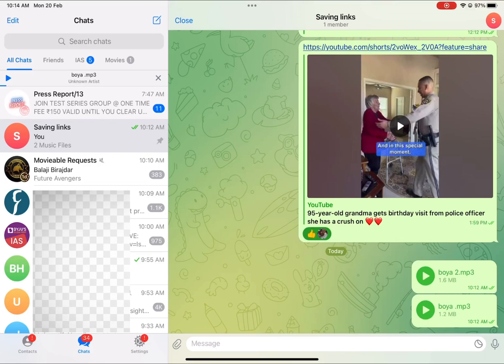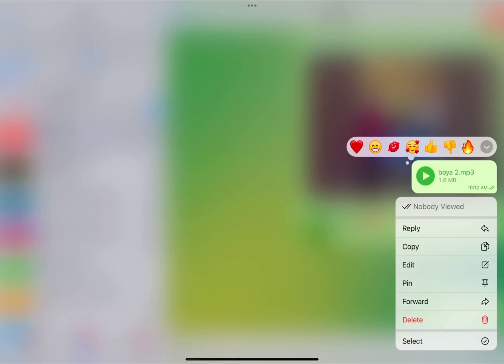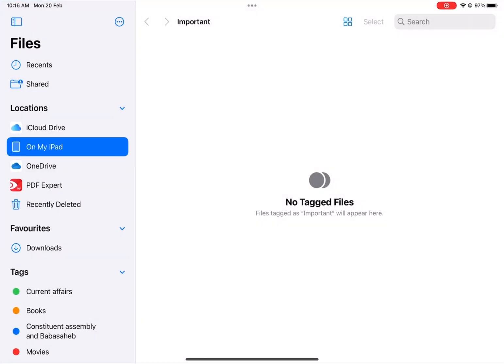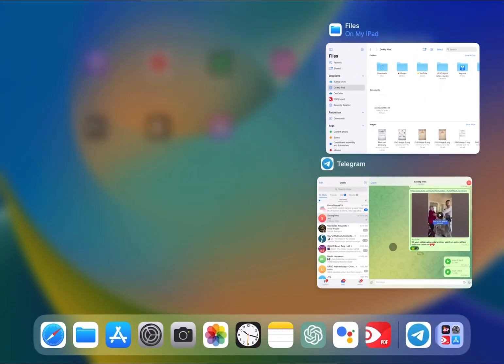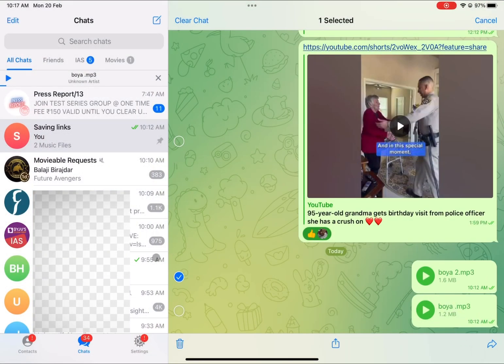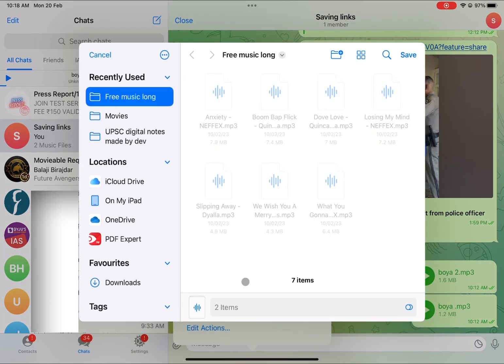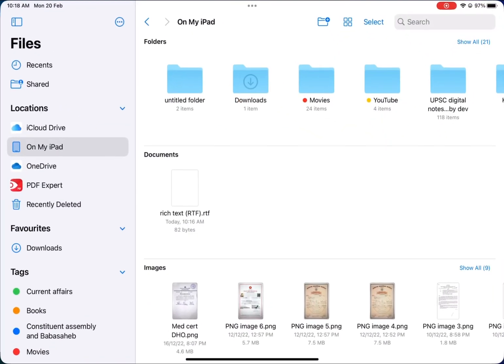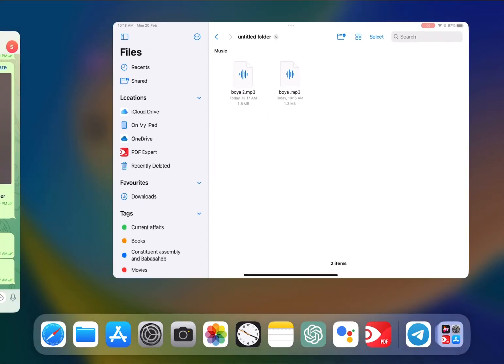How to save telegram files on Files app on iPad or iPhone properly￼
After watching this video, You will get to know how to save files such as audios, videos, GIFs, documents etc on your iPad properly.
Do let me know if you want me to make video on any particular issue you are facing